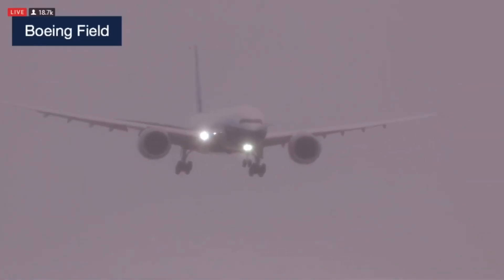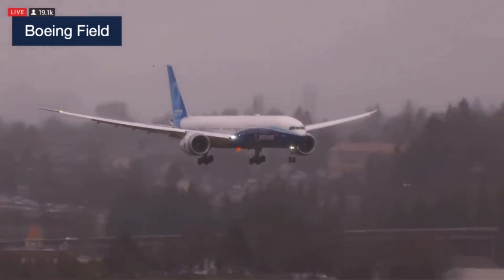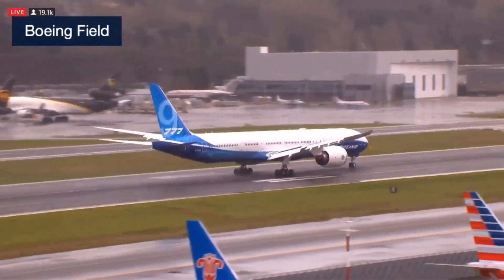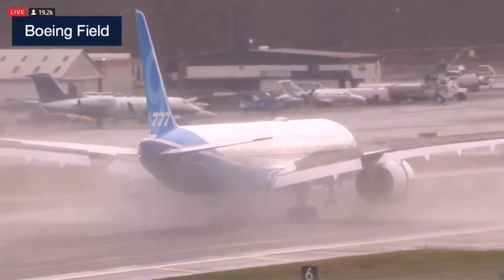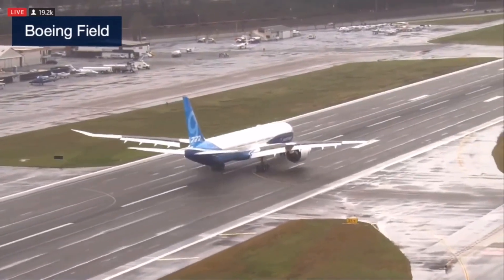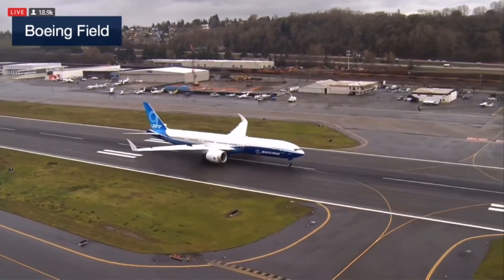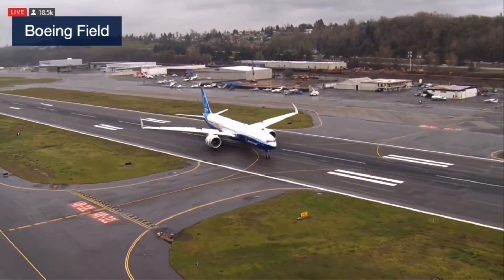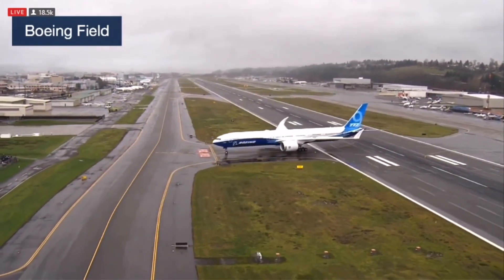Boeing’s first 777X Landing 😱🥳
I don’t own these footage